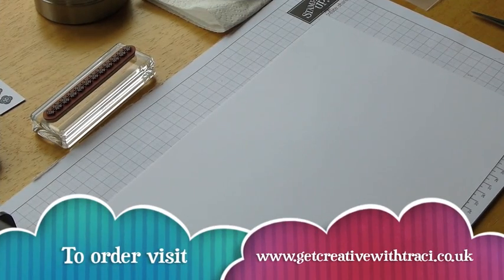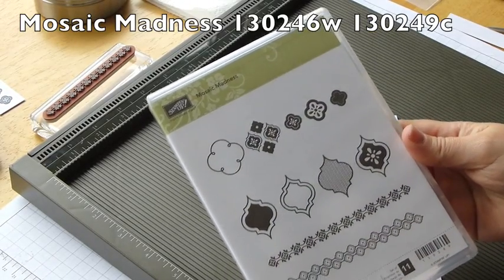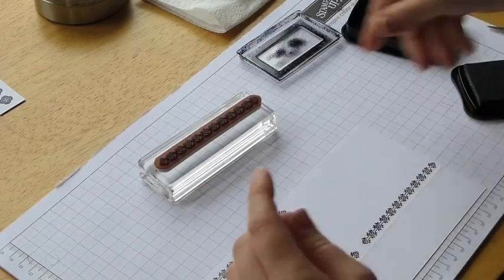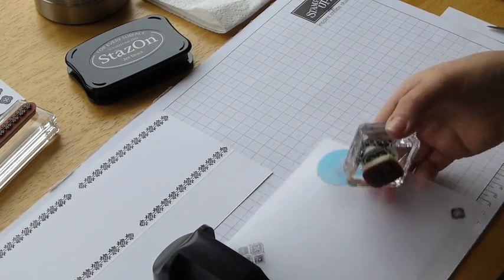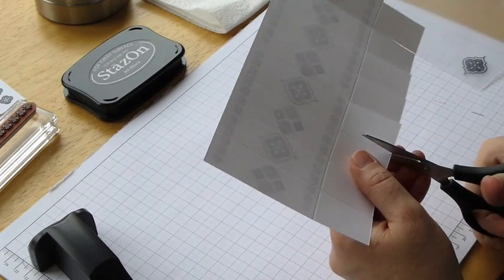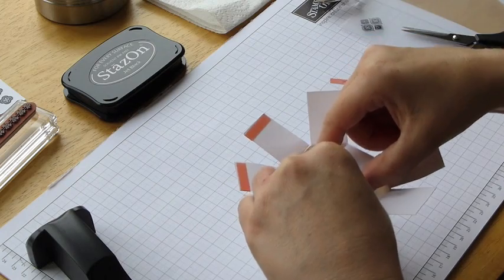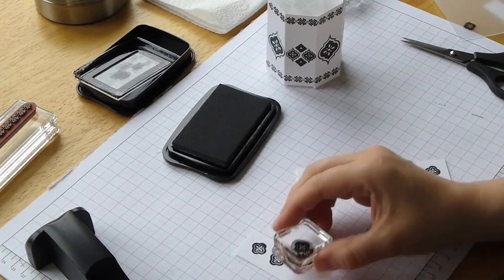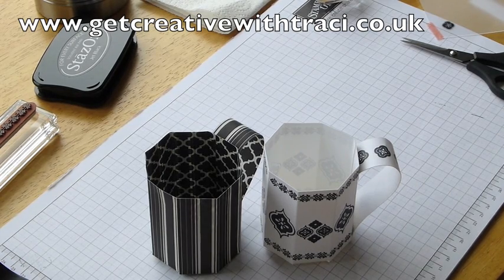Stampin Up Video Tutorial - How to make a Paper Mug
Stampin Up Video Tutorial - How to make a Paper Mug with Independent  Stampin Up UK Demonstrator Traci Cornelius from get creative with traci

••• UPDATE ••• I still craft and as I am now a Mum to five girls life has taken a different direction to see more of our family life you can check out our other youtube channel
MY PRODUCTS:
📓 Notebooks for adults and children
📔 Planners and Notebooks

WHO ARE WE:
Traci ~ Mum, an entrepreneur, youtuber, blogger, limitless life seeker
Mark ~ Dad,  Inventory Lead for the NHS, Corporal in the Royal Wessex Yeomanry, Carpenter
Kiesha ~ Daughter #1 age 24 flown the nest and creating her own adventures
Nevaeh ~ Daughter #2 age 10
Grace ~ Daughter #3 age 9
Alina ~ Daughter #4 age 7
Soraya ~ Daughter #5 age 6
We are passionate about living a limitless life, sharing the journey and helping others achieve their version of a limitless life.